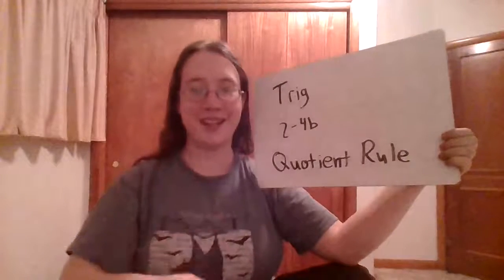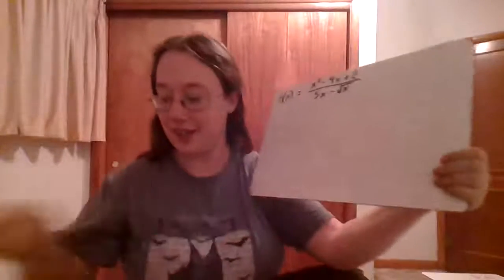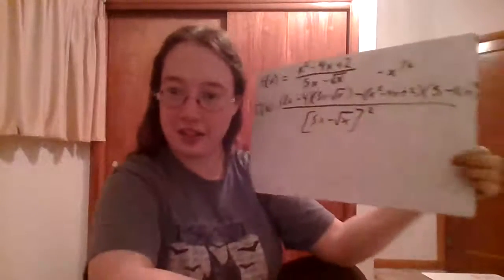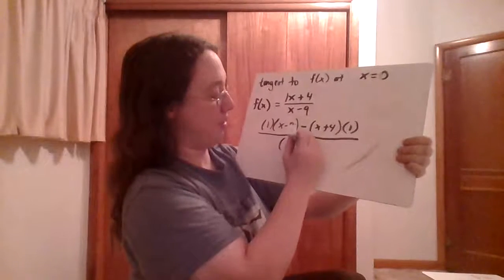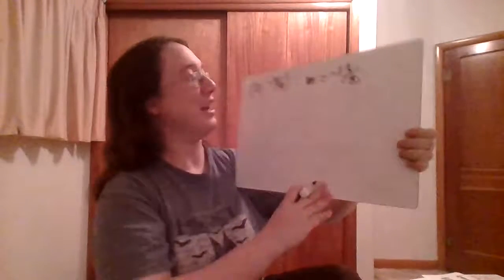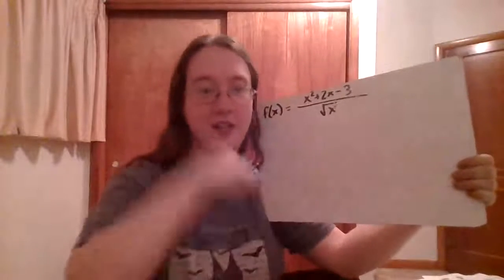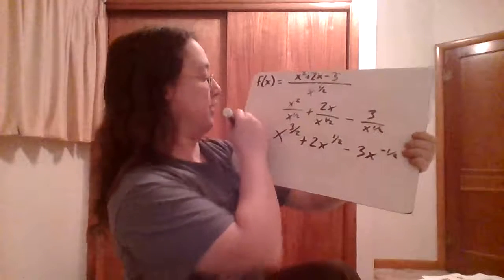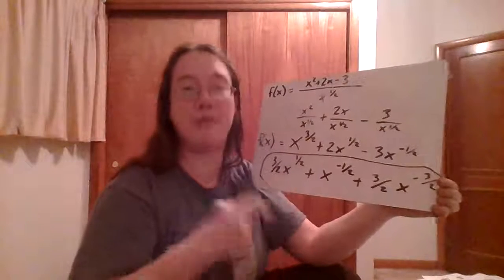Trig Section 2-4b: The Quotient Rule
More derivatives ... with fractions.

Homework: Pg. 158-159 #5, 7, 11, 19, CC #15
(Due Monday, May 4th)